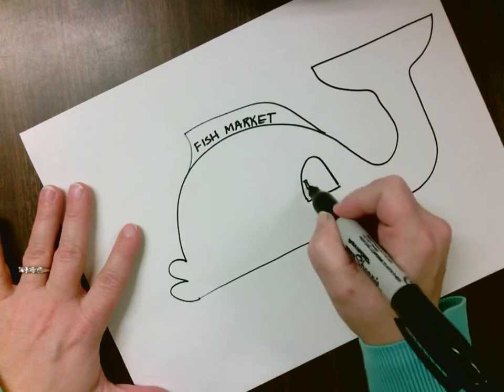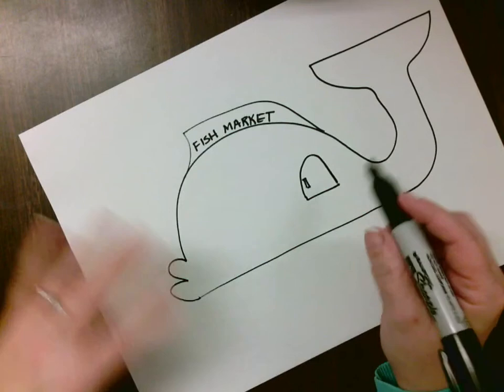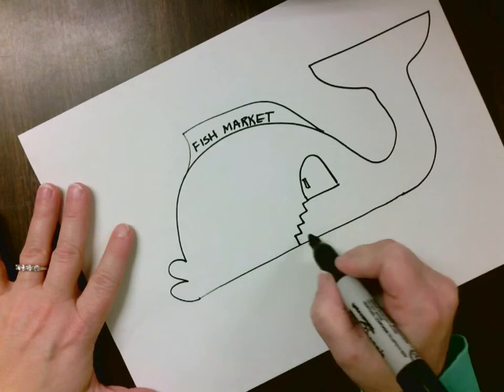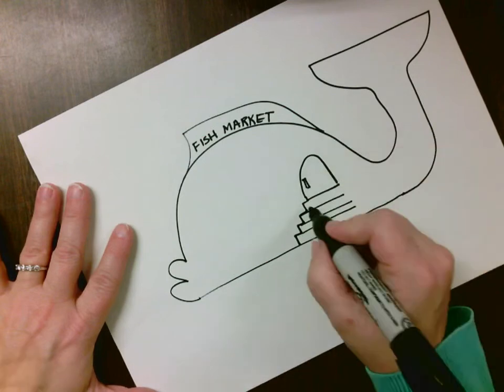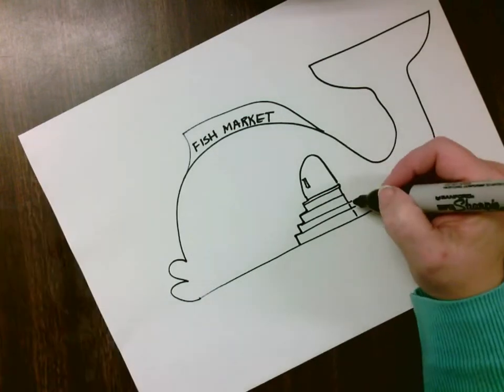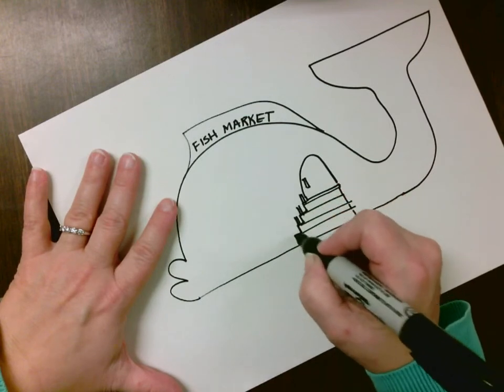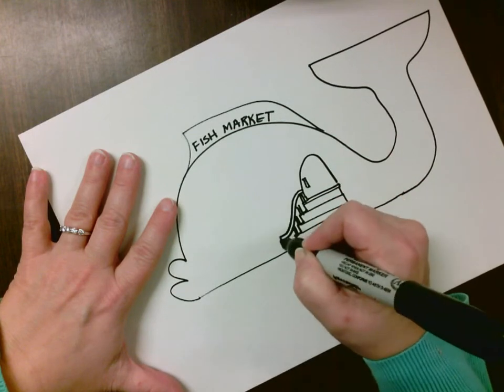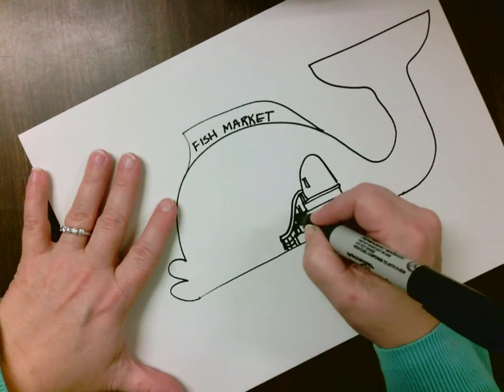2: Architectural "Duck" drawing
Drawing a building that represents what it sells. Lettering, overlapping, size & placement, and setting are also covered.